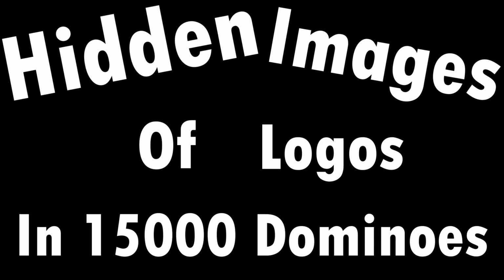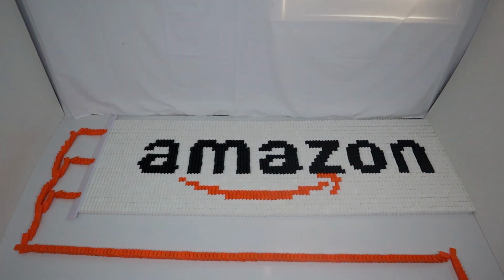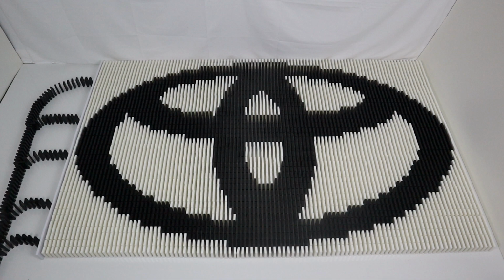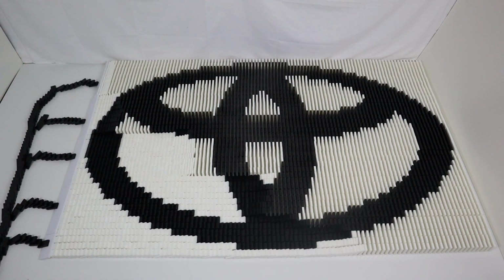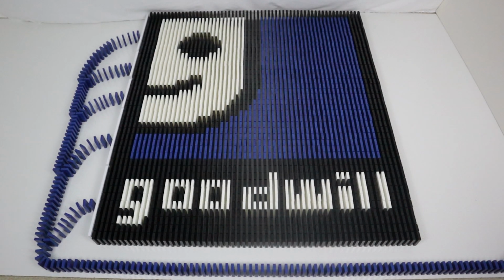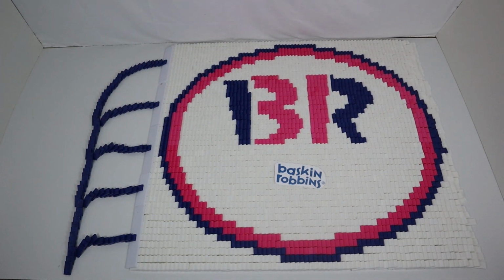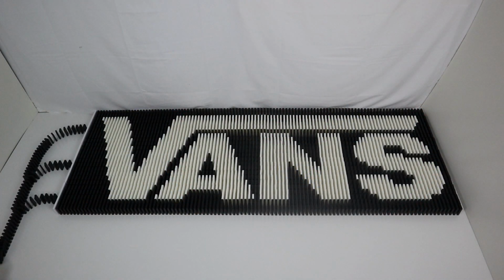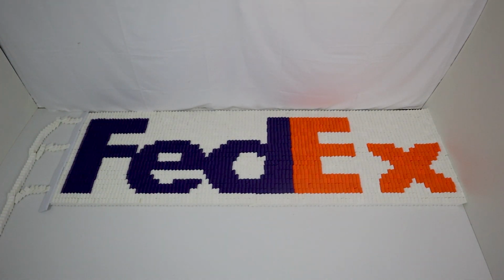Hidden Images of Logos in 15000 Dominoes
Today...
I show you a bunch of logos with hidden images. It took 15000 dominoes and 2 weeks on and off to build. I put a lot of effort into it. I hope you enjoy!

DOMINOES I USE:
Hevesh 5  AND Bulk Dominoes

CHANNEL DESCRIPTION:
This channel has Rube Goldberg Machines, domino projects, Trick Shots, and we have tutorials on everything we are making. See you soon, on my next video!

Music from Uppbeat (free for Creators!):

GRAHAM’S OUT